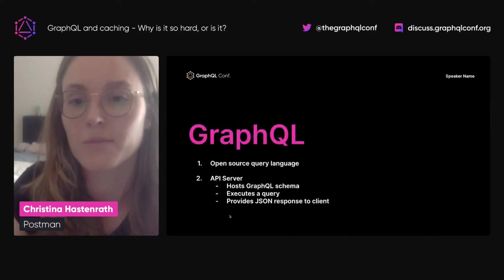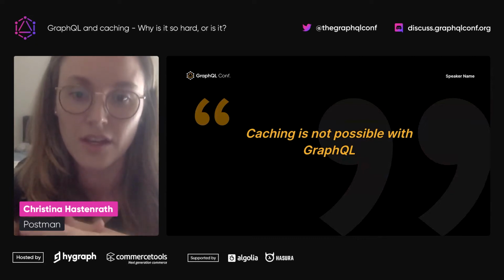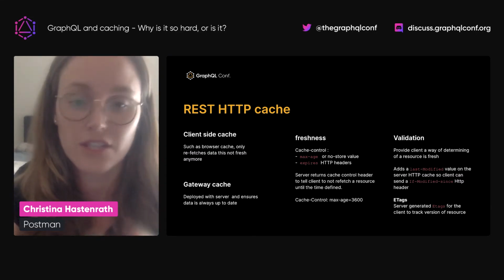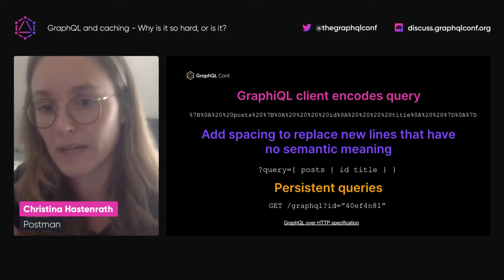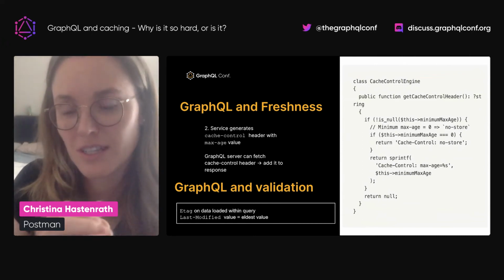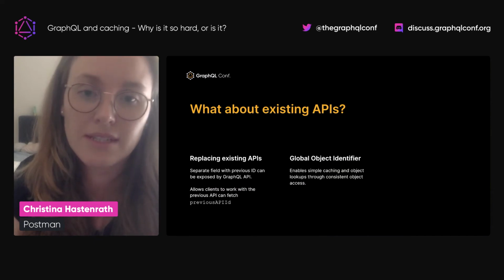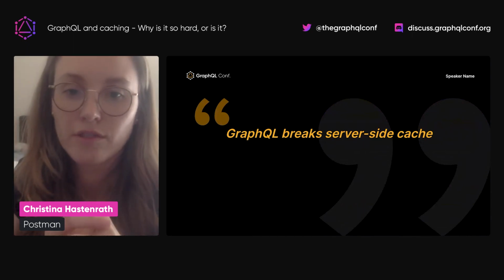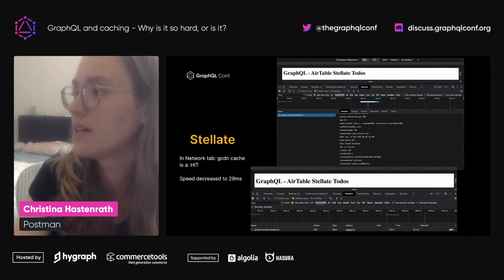GraphQL and caching - Why is it so hard, or is it? | Christina Hastenrath | The GraphQL Conf. 2022